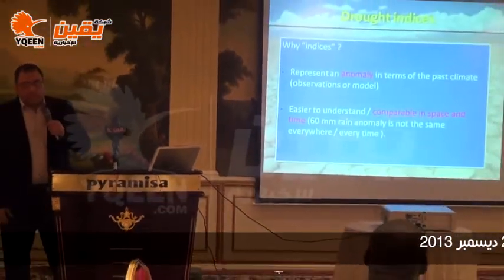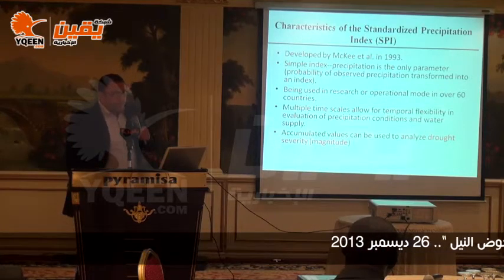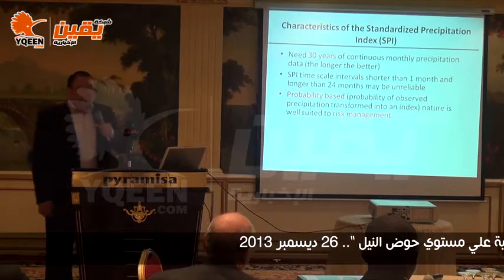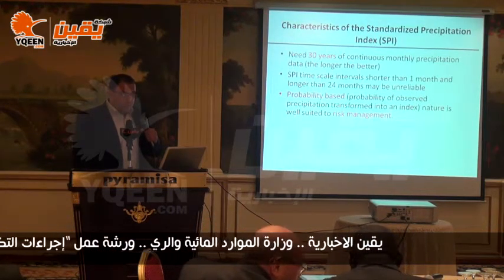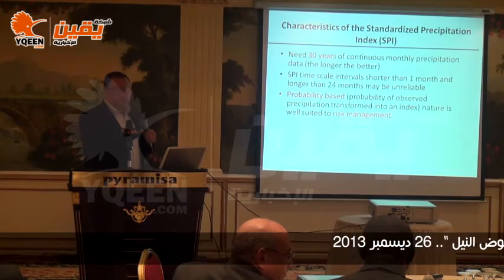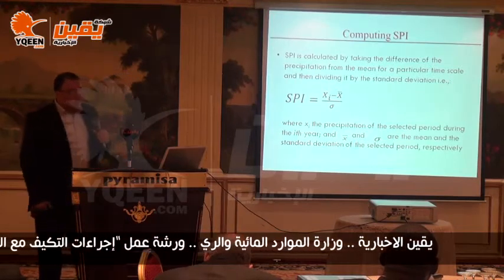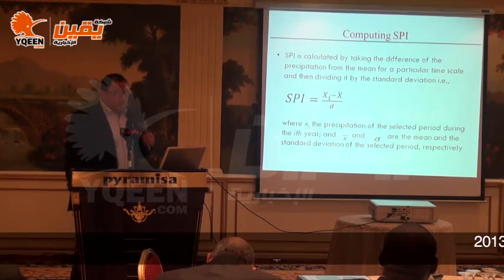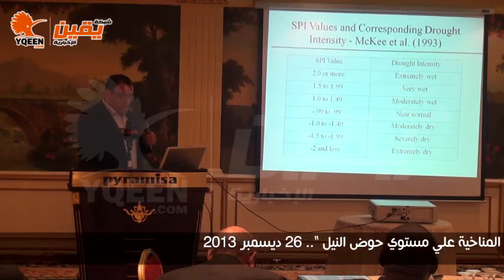يقين | ورشة عمل " إجراءات التكيف مع التغييرات المناخية علي مستوي حوض النيل "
شبكة يقين الإخبارية من قلب الحدث